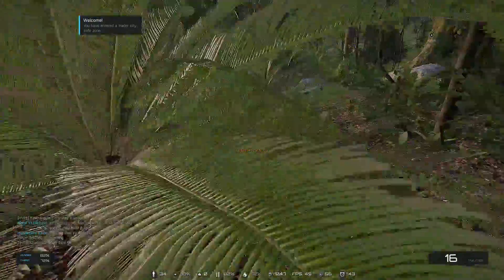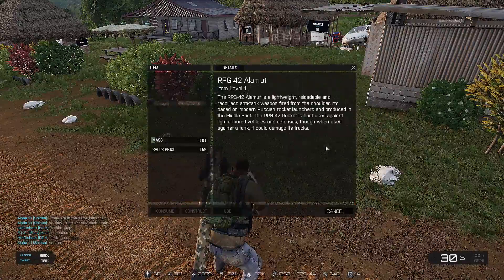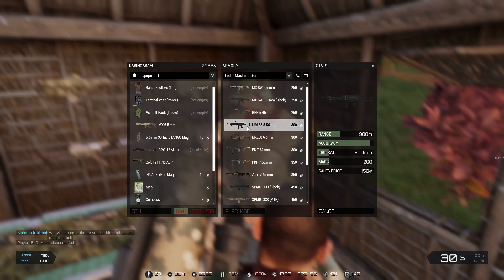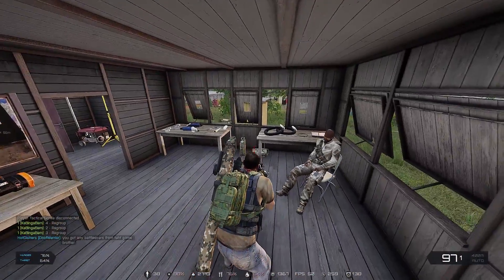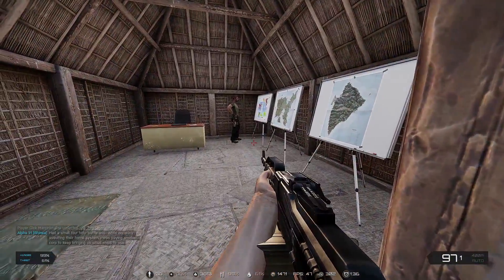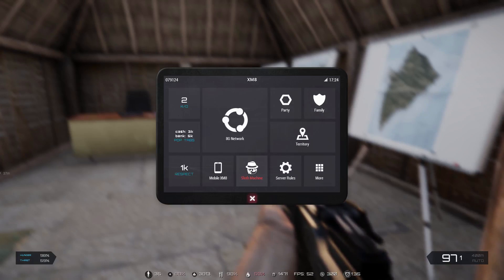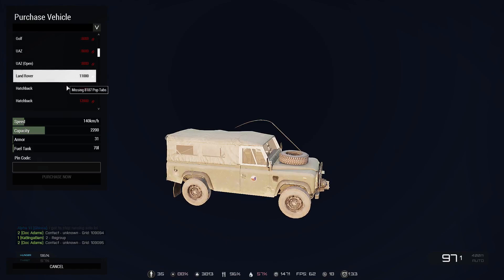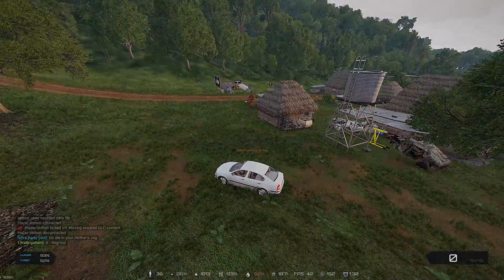ARMA 3: Exile Mod Tanoa - Part 2 - SAFETY ZONE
Arma 3 Exile is a Mod of Arma 3 that consists of Building, Killing, Looting, and Gaining Respect. At this moment we are solo and Unseasoned but it is Subject to Change later in are Adventures of Exile. sit back and enjoy a Lone-Wolf Venture the Brutal Exile!

Social Media...